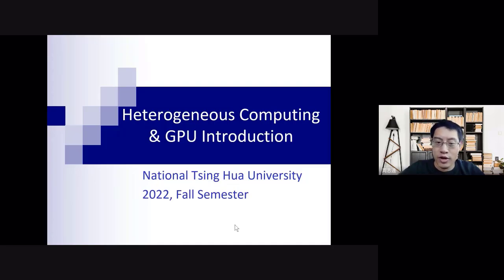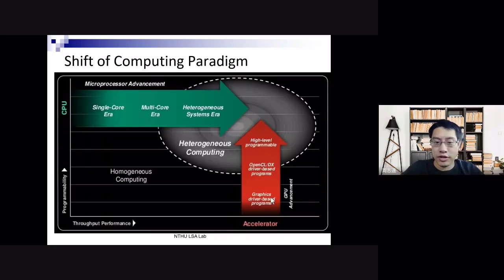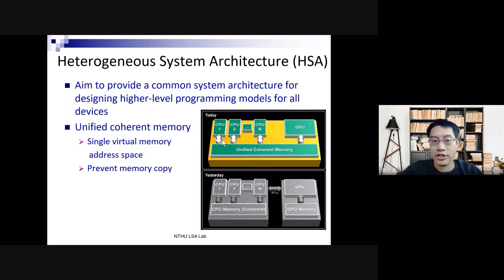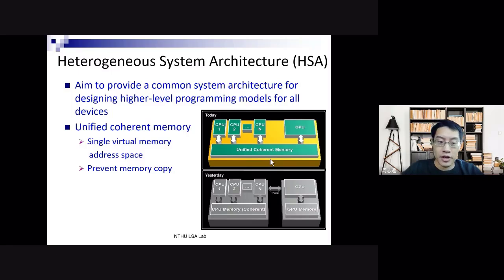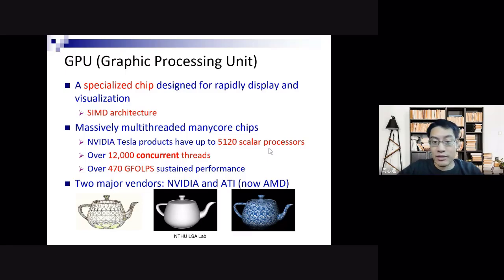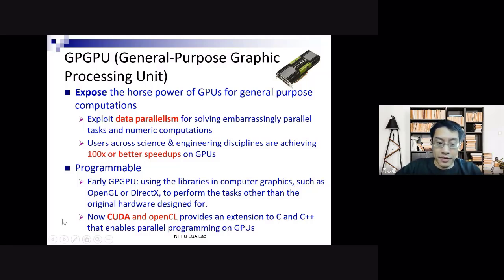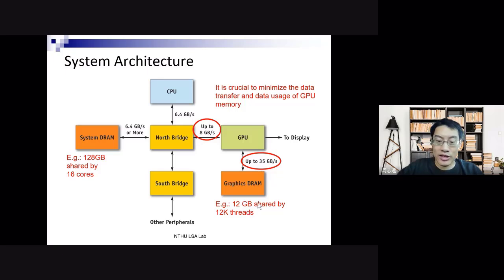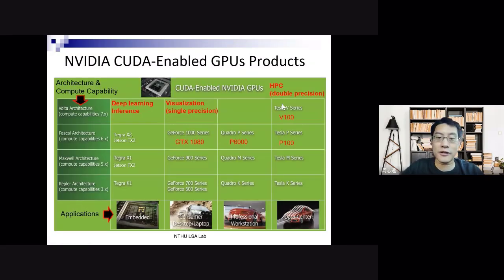2022 11 03 Chap6 1